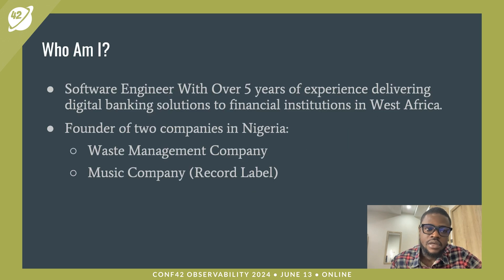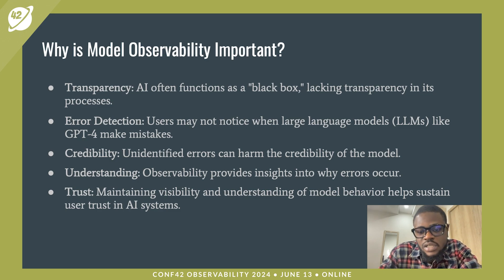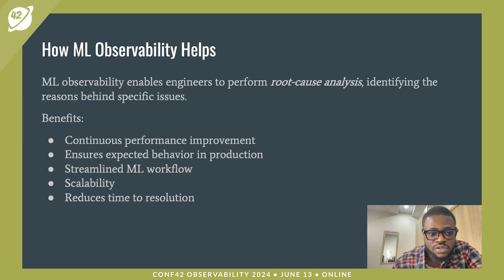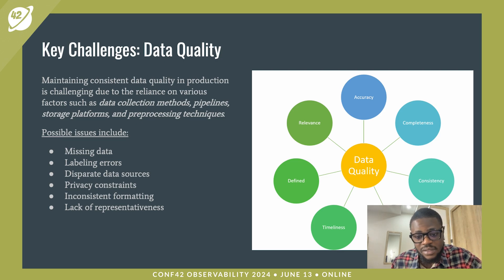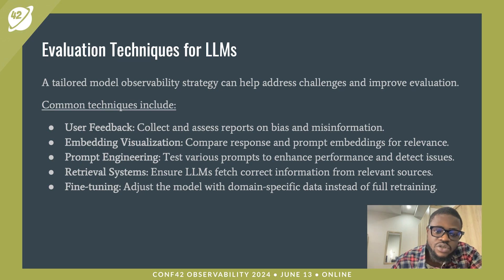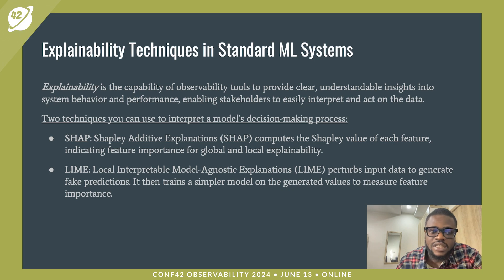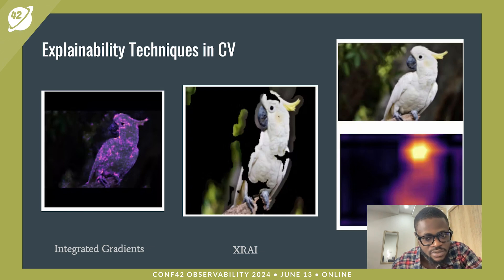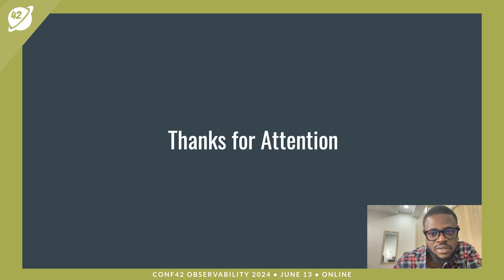The Next Frontier: Observability in ML Systems | Omotayo Alimi | Conf42 Observability 2024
Chapters
0:00 intro
0:26 preamble
0:29 who am i?
1:06 what is model observability?
1:36 how is model observability different from model monitoring?
2:13 why is model observability important?
3:53 how ml observability helps
4:39 key components of ml observability
5:21 key challenges: data drift
5:57 key challenges: performance degradation
6:16 key challenges: data quality
6:45 model observability challenges in llms
7:34 evaluation techniques for llms
8:26 challenges in computer vision
8:59 components to address challenges in computer vision
9:40 monitoring techniques in ml observability
10:12 explainability techniques in standard ml systems
11:09 explainability techniques in llms
11:37 explainability techniques in cv
12:35 future trends in model observability
14:39 thanks for attention